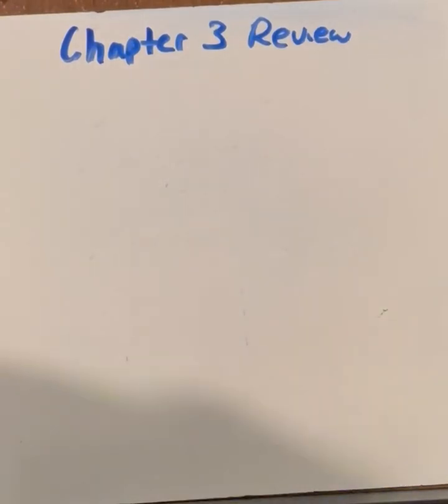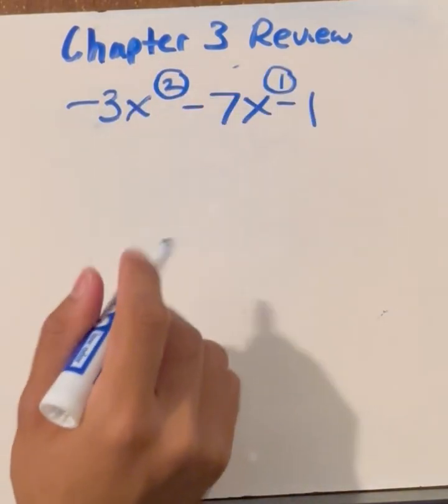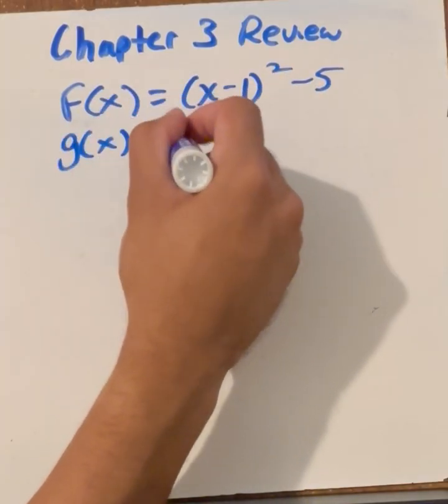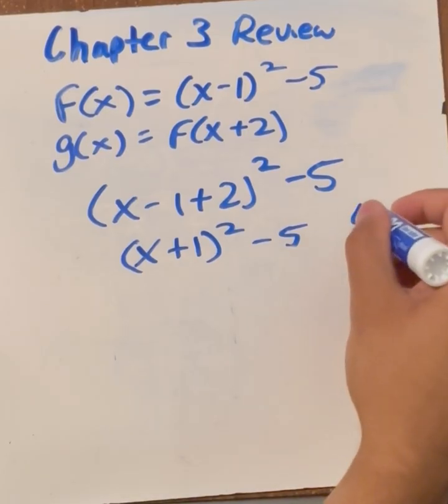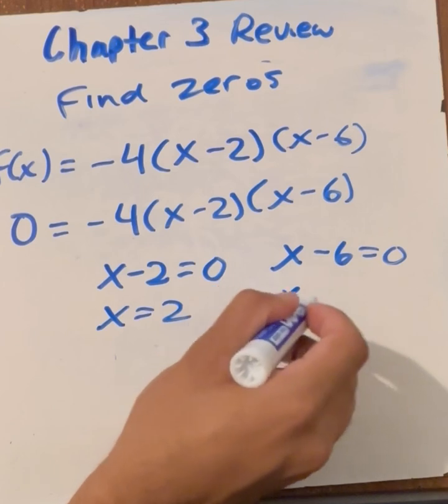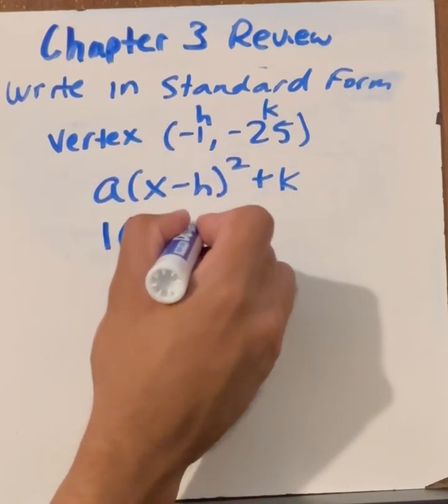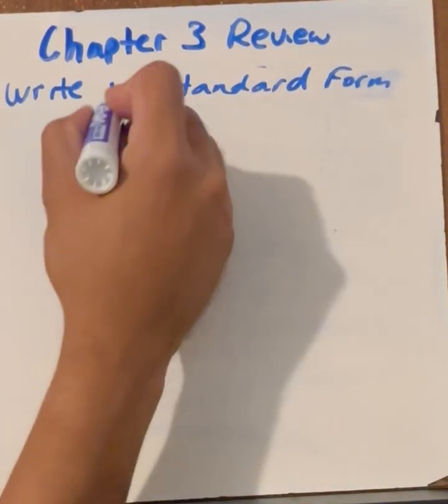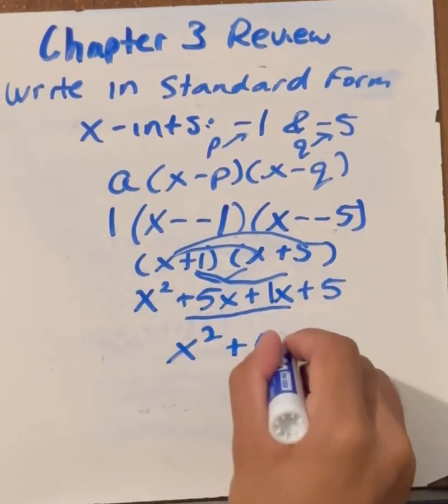Im2 chapter 3 review part 1